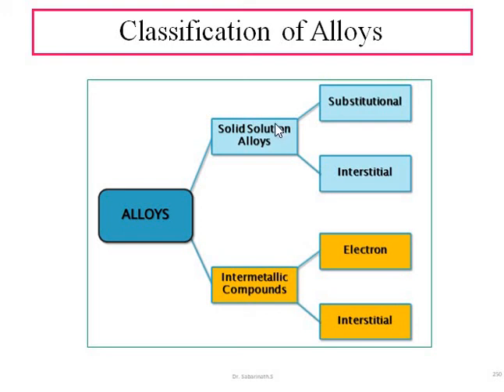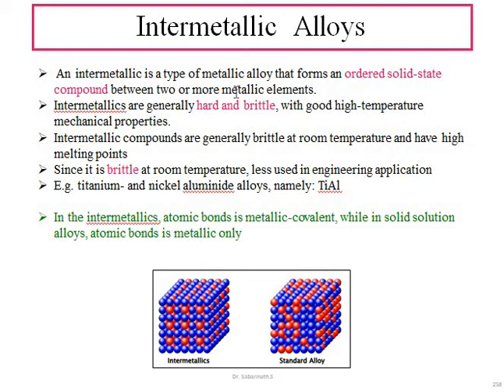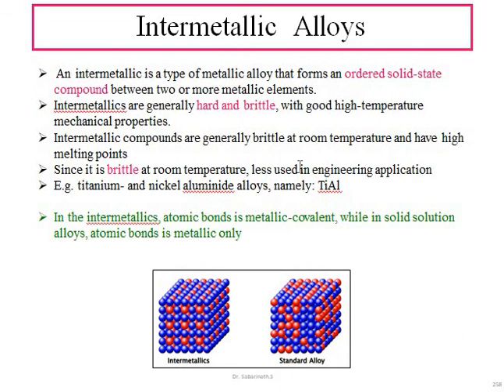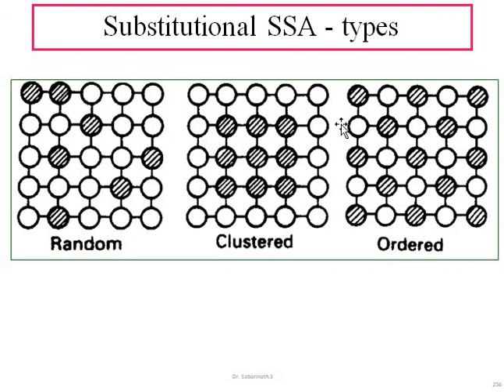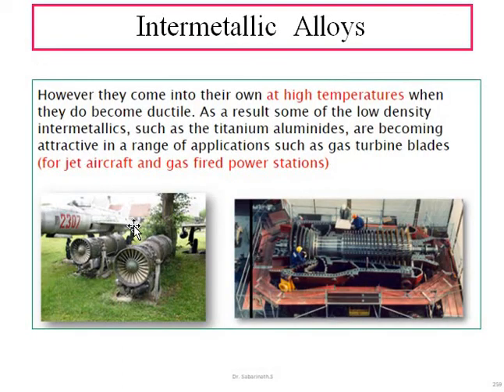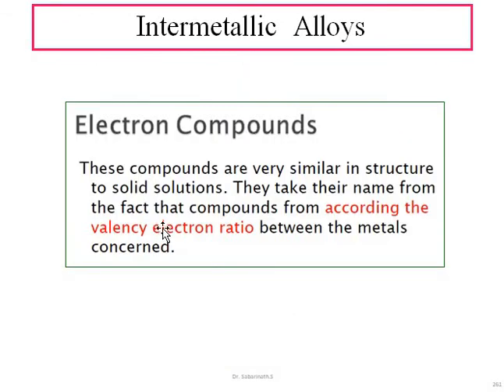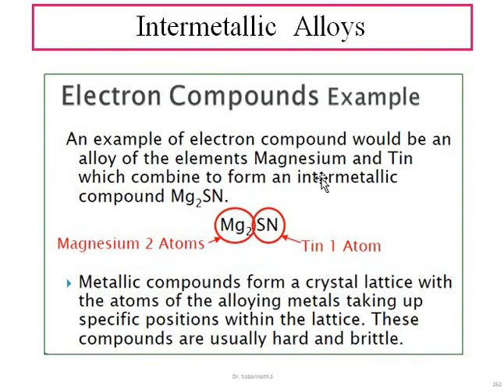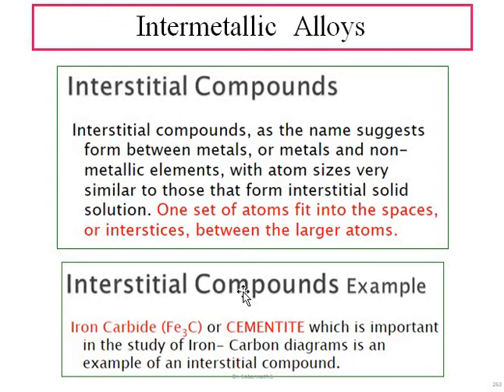MST M3 L3 Intermetallic alloy